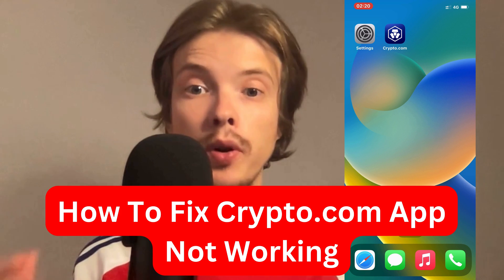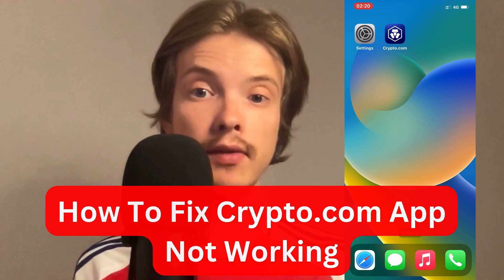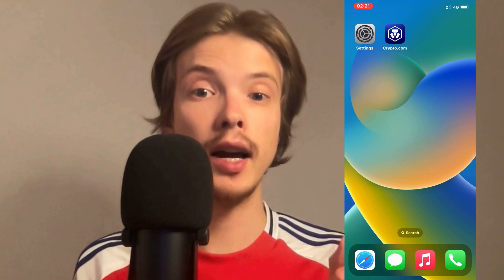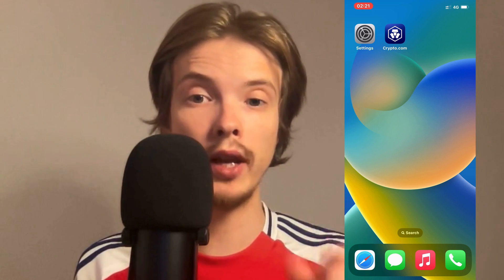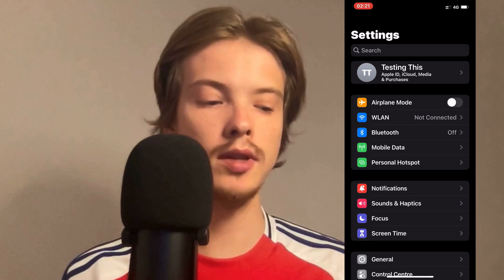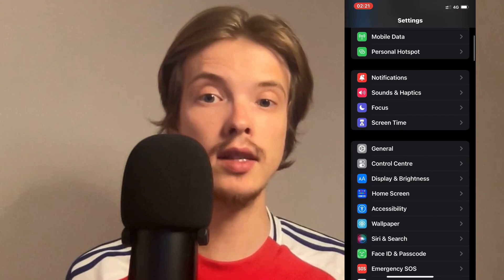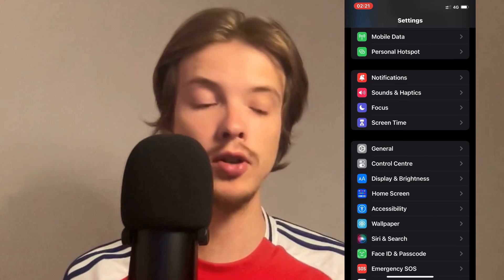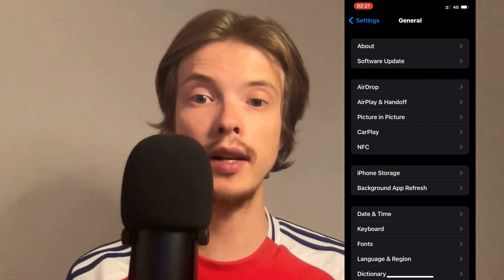How To Fix Crypto.com App Not Working (2025)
If you want to be able to fix the crypto.com app when it's not working, then this video will be perfect for you!